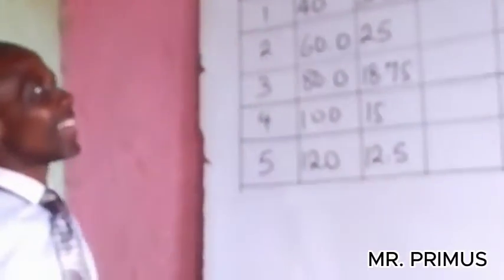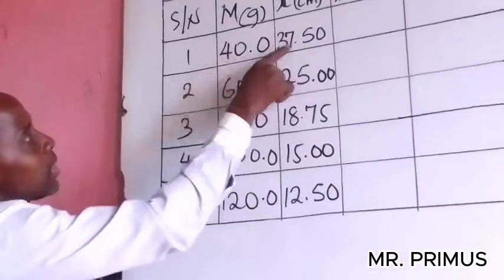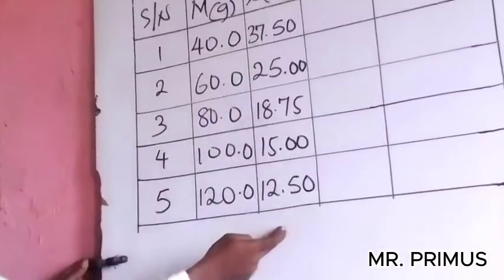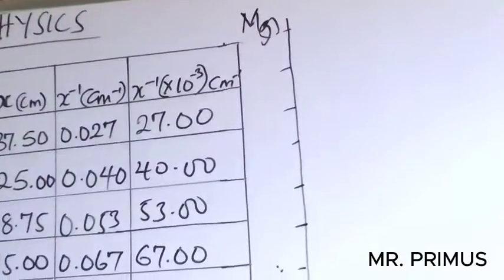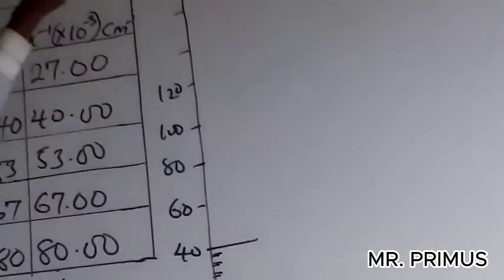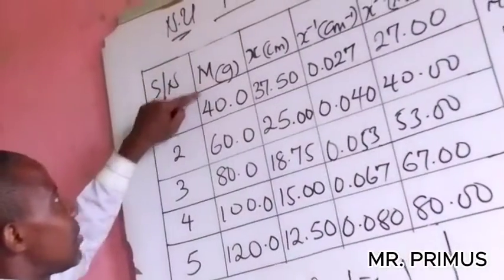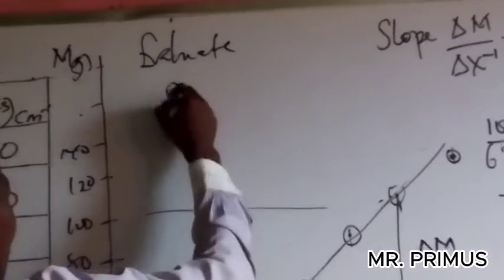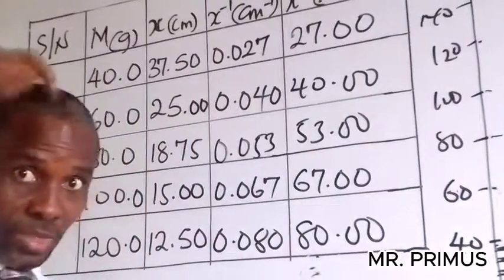2024 WAEC PHYSICS PRACTICAL. FOR A1 IN PHYSICS .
THIS MAKES YOU ABLE TO PREPARE A GOOD TABLE AND AS WELL PLOT YOUR GRAPH FROM THE READINGS OBTAINED.